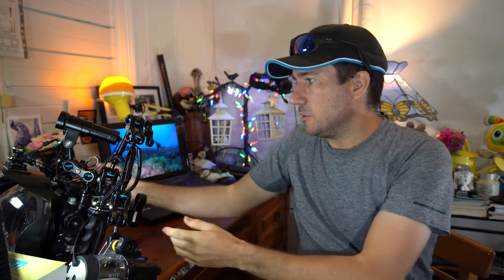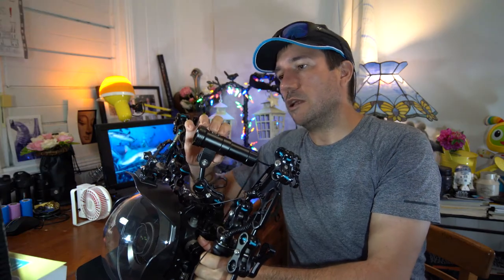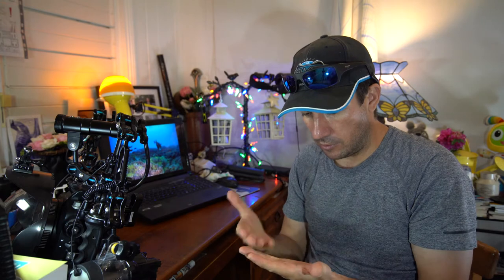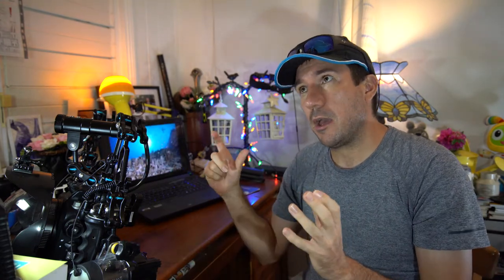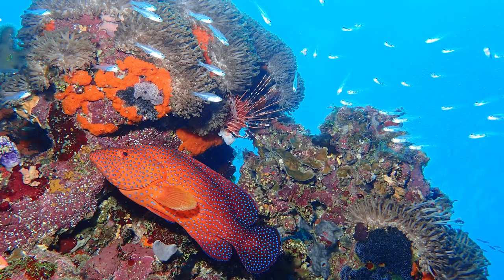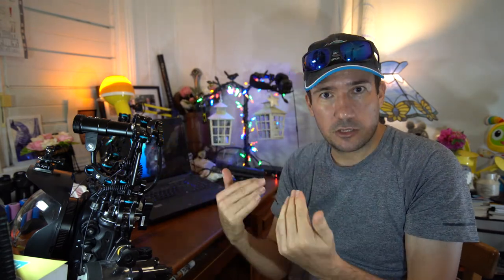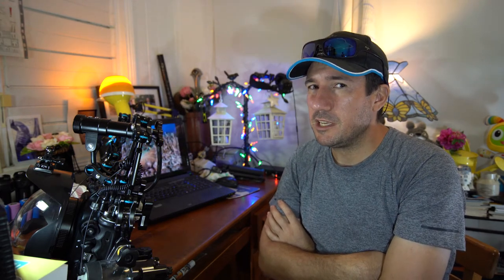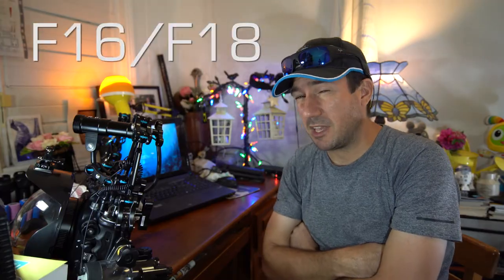NIKON - Underwater Photography Tips - Master Underwater Settings!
Learn how to take better underwater photos. Join Clint from Cairns Dive Adventures and learn how to shoot better underwater photographs with a NIKON D-90 DSLR Camera. Learn camera settings, light ideas, composition, camera angles. Gain a better understanding of underwater photography!